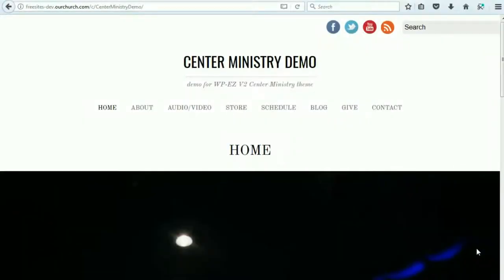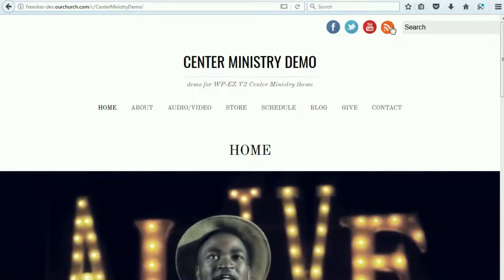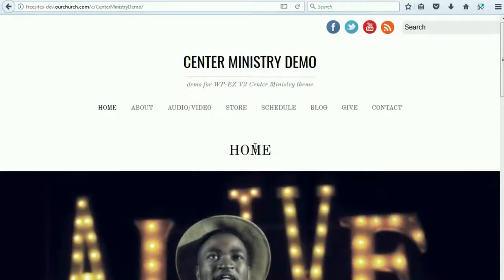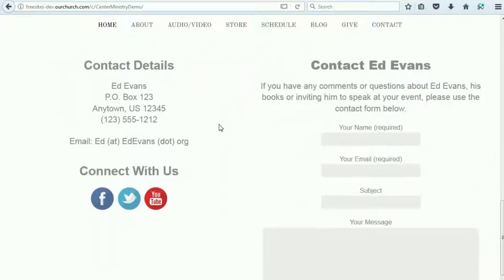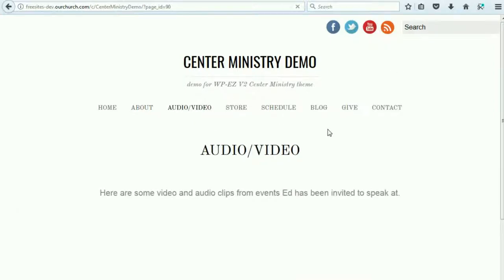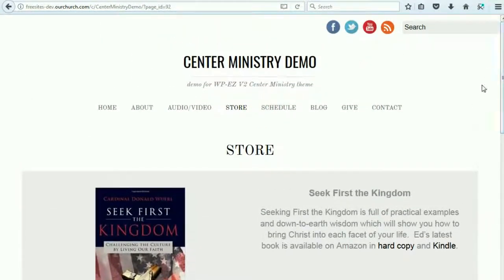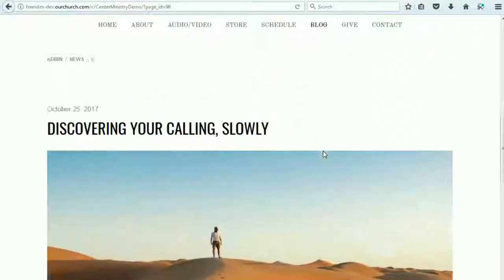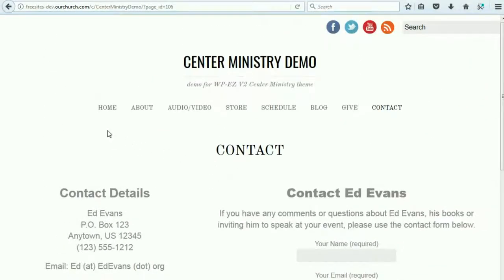WP-EZ Website Builder 2.0: Center Ministry Theme Overview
A tour of the Center Ministry Theme for the WP-EZ Website Builder